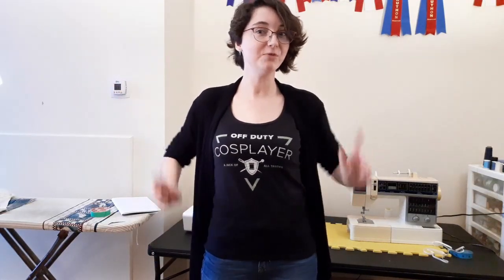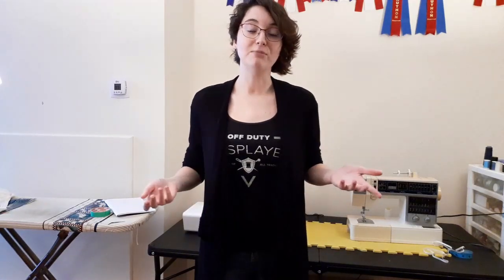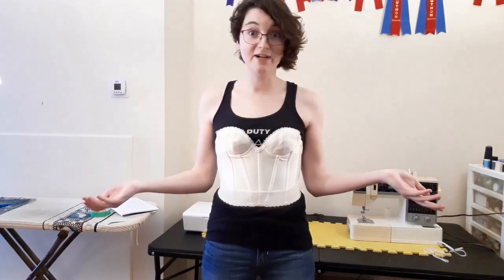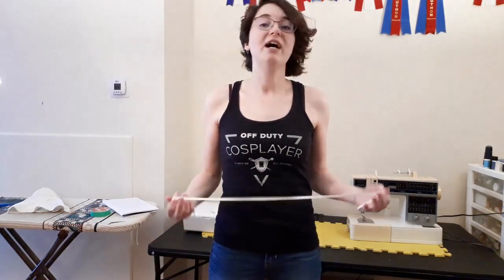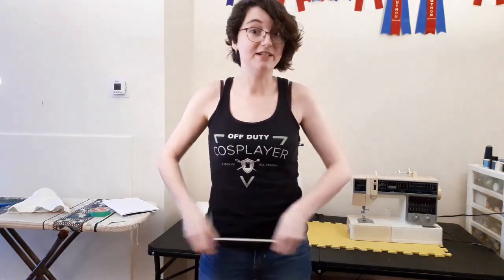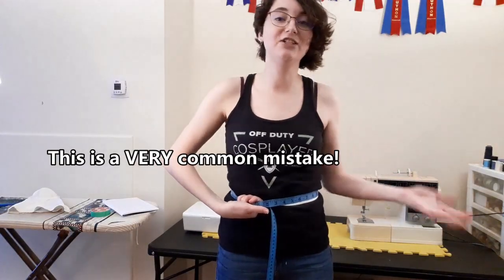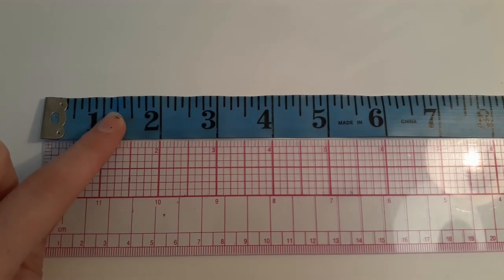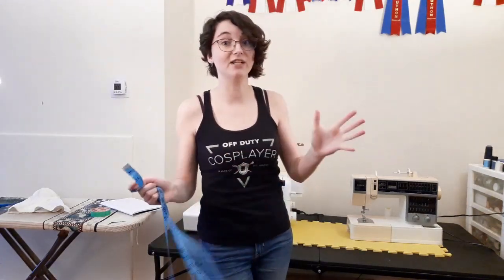Taking Accurate Measurements | Cosplay Tips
Today's video I am discussing and showing you how to take accurate measurements for cosplay. This is a skill every cosplayer needs to develop in their cosplaying journey no matter where they are in skill level. So lets debunk some measurement myths and learn where to measure and how!